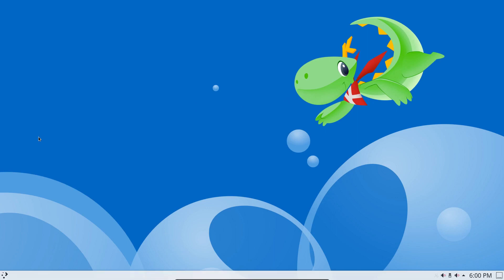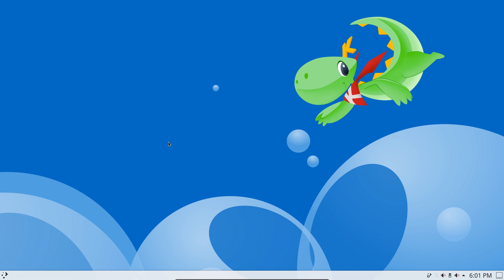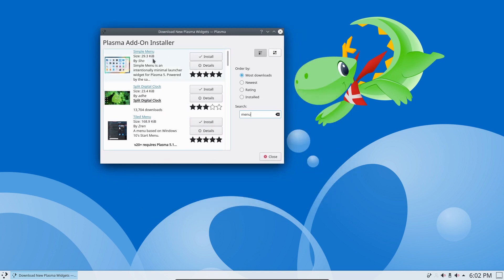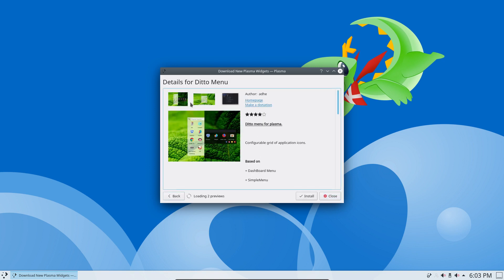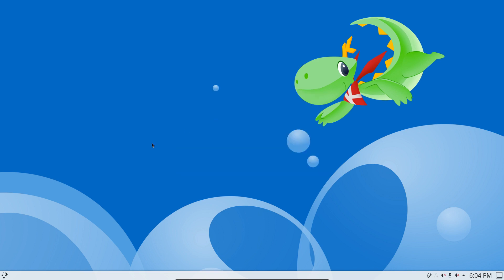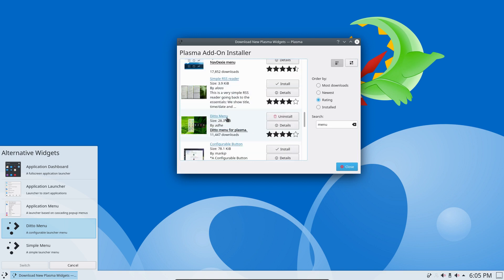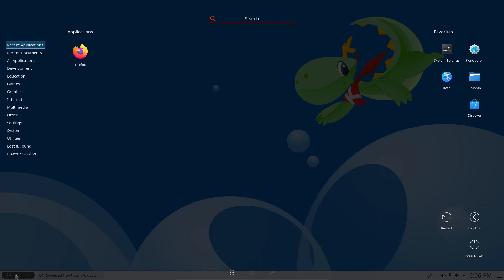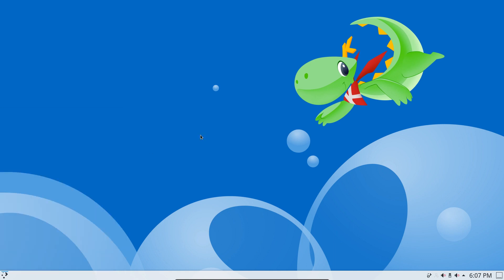ArcoLinux : 1353 Changing the plasma menu - installing new plasma menus